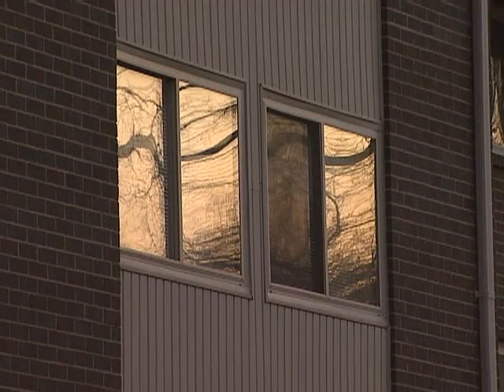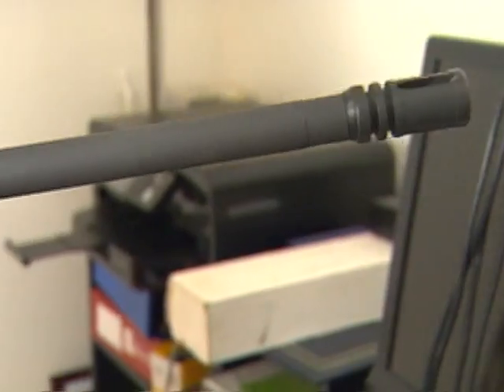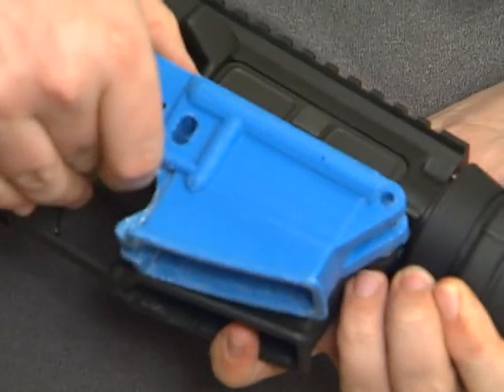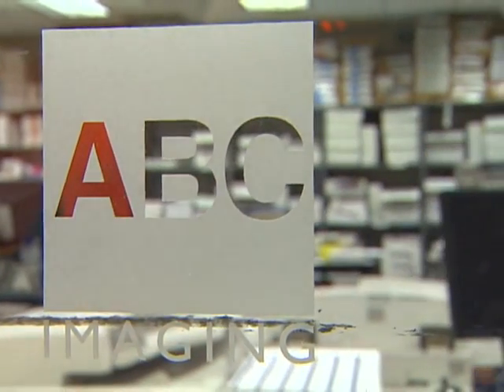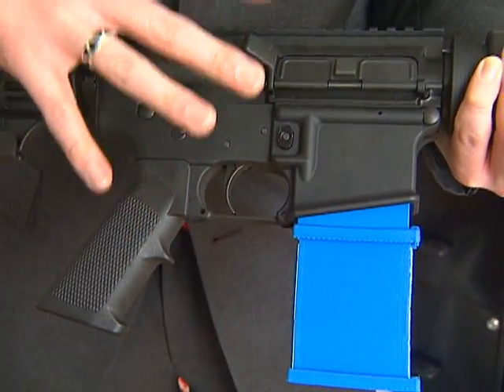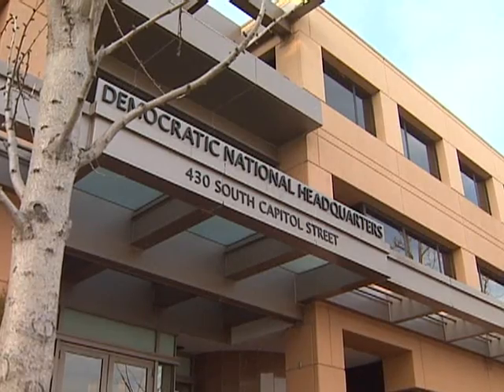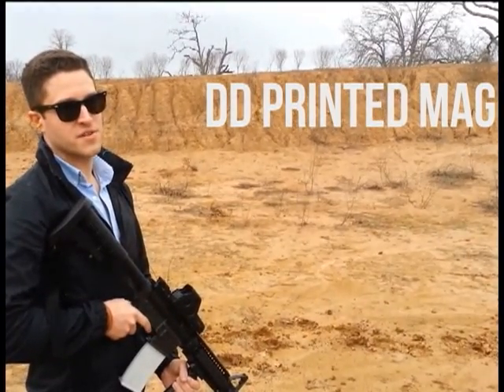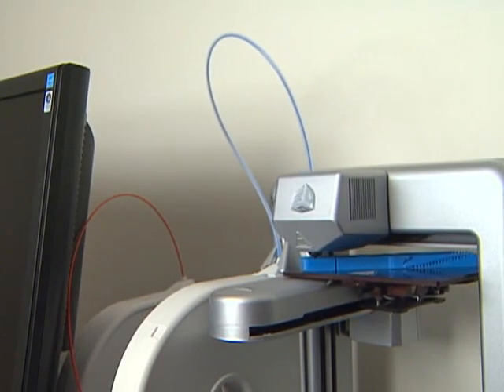3D Printing And The Gun Debate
You would be surprised at how many gun parts you can "print" at home using a consumer grade 3D printer. As technology improves, many say ones's ability to print an entire firearm is in the near future. ABC7's Kris Van Cleave investigates.